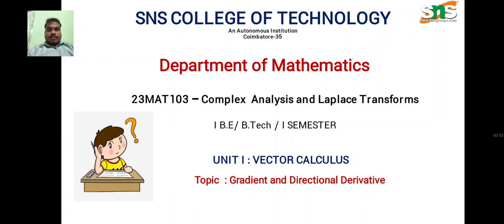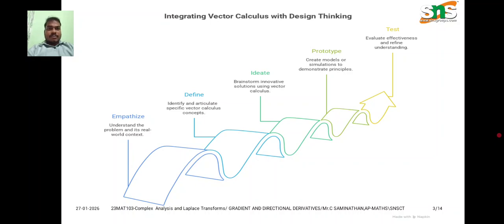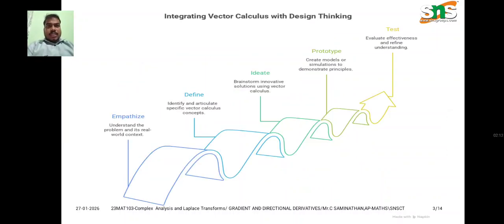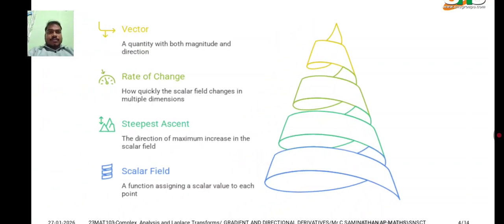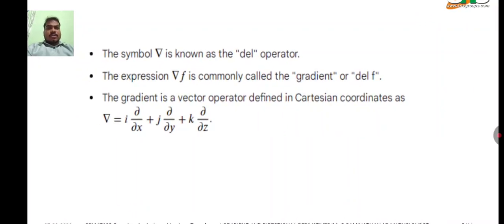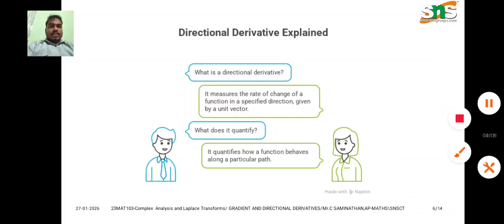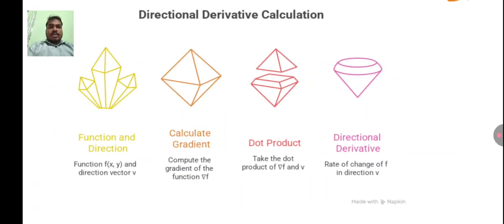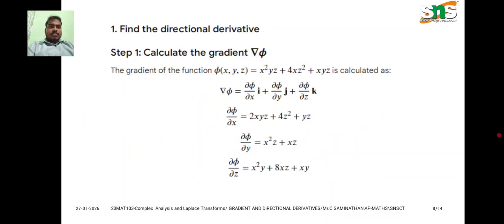Introduction to vector calculus | SNS Institutions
In this video, we explore the fundamentals of vector calculus, an important area of mathematics used to study vector fields and their applications in real-world problems. You will be introduced to key concepts such as vectors, scalar and vector fields, and essential operations like gradient, divergence, and curl. This beginner-friendly explanation is designed to help you build a strong foundation and understand how vector calculus is applied in physics, engineering, and advanced mathematical analysis.